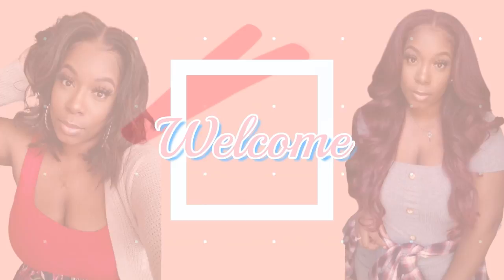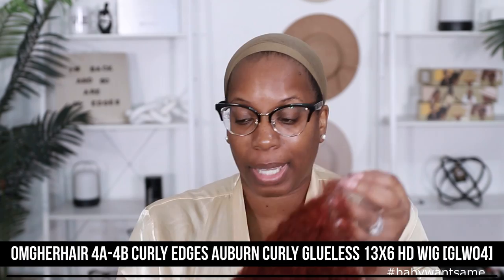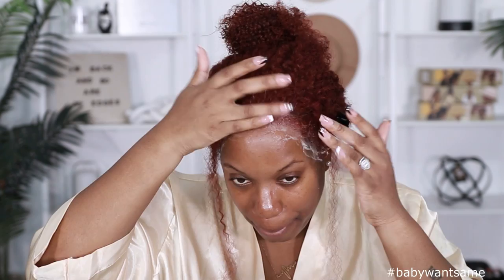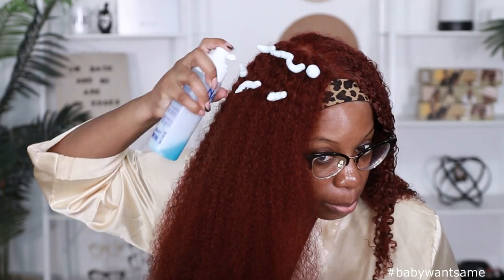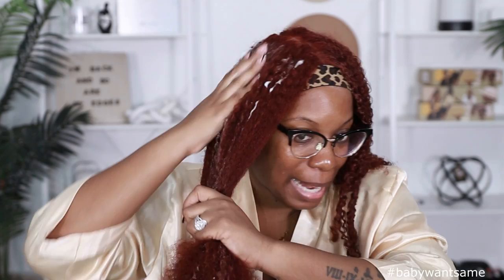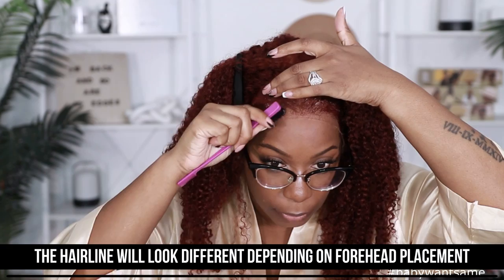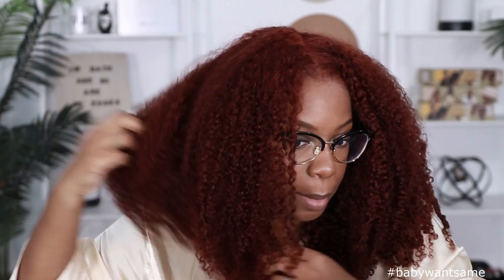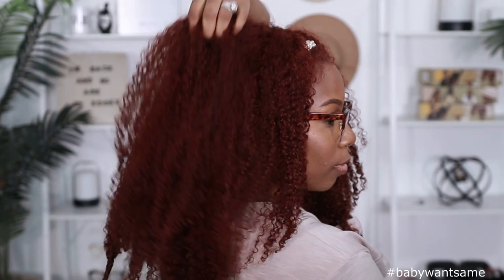HIGH QUALITY Wig Install for Beginners Auburn Hair Natural Curly Texture OMGHERHAIR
HIGH QUALITY Wig Install for Beginners Auburn Hair Natural Curly Texture OMGHERHAIR . Press play wig install & review by Kie RaShon.

🤎  🤎  🤎 WIG INFO 🤎  🤎  🤎
▬▬▬★ 𝐒𝐏𝐑𝐈𝐍𝐆 𝐒𝐀𝐋𝐄 𝐍𝐎𝐖 𝐎𝐍 ★▬▬▬

𝐒𝐚𝐯𝐞 $𝟑𝟎 𝐎𝐅𝐅 𝐎𝐯𝐞𝐫 $𝟏𝟕𝟗 | 𝐂𝐨𝐝𝐞: Kie30
Length: 18 inch
Density: 180%
Color:  Auburn
Size: Medium
4A/4B Curly Edges

Elastic Bands
Camille Rose Brush (Felicia Brush Dupe)
Nairobi Wrap Mousse
Revlon Diffuser
Water Mist Bottle
Dry Shampoo
Wig Caps
GEX Beauty WIG GRIP (Brown)
Claw Clips

WHAT KIE USES DAILY:
Mirror
Lapel Mic
Wax Stick (not mine, but better)

My Makeup

🤎   🤎  🤎 DOES THE WIG FIT MY HEAD? 🤎   🤎  🤎MFW- Big Head Associate

1. on front hairline
2. on sides to hairline and right above ears
3. down in back to nape of neck.
BIG HEAD FRIENDLY: 3 out of 3 points
BIG HEAD ASSOCIATE: 2 out of 3 points
TOO SMALL: 0 - 1 out of 3 points